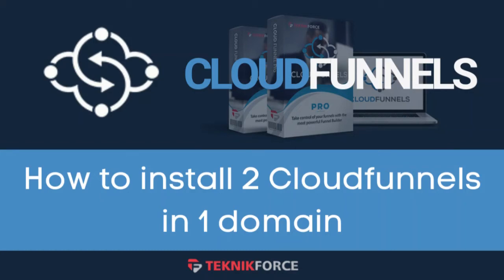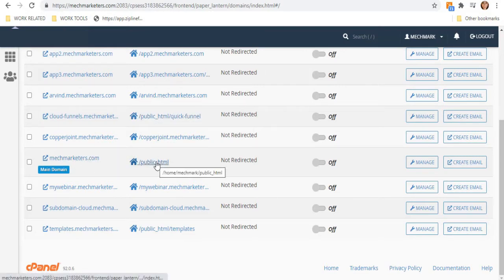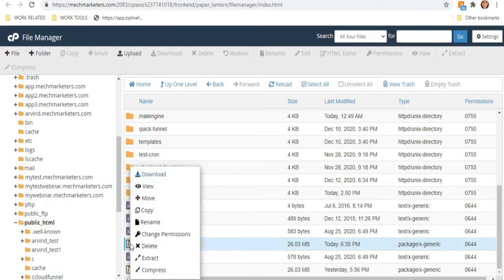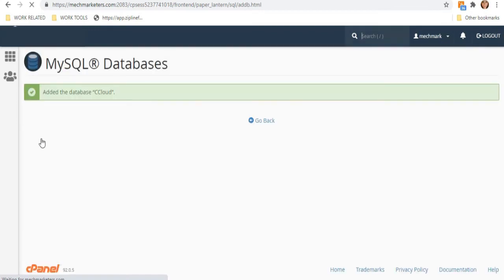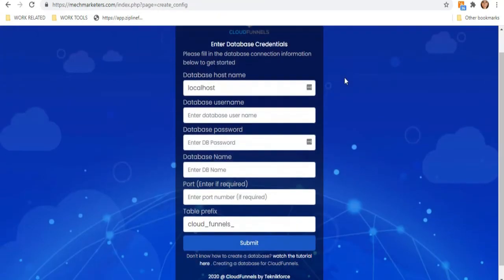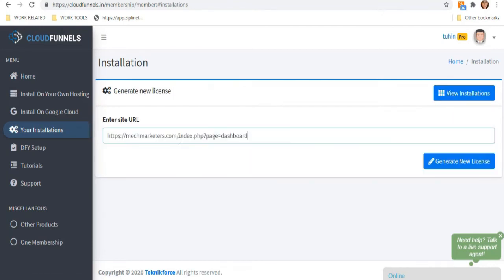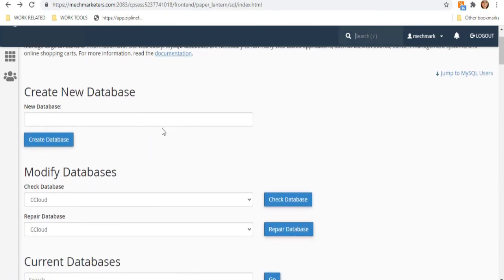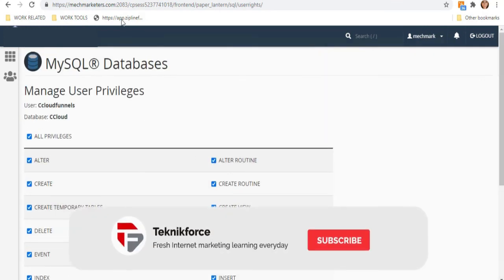How to Install Multiple Funnels on One Domain With CloudFunnels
With CloudFunnels you are not limited to one funnel per domain. You can actually install as many funnels as you want on your domain, and have each funnel in a folder.

So you don't need to manage multiple domains to run your funnels.

In this video we'll show you how to create multiple funnels on one domain with CloudFunnels.